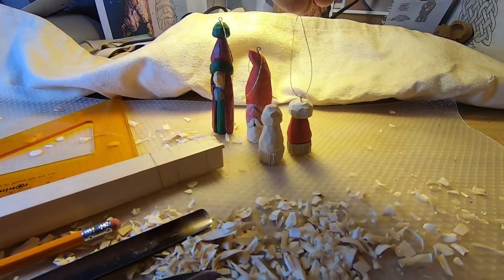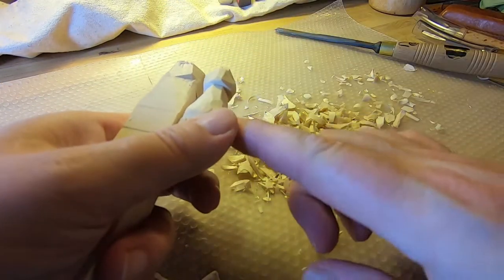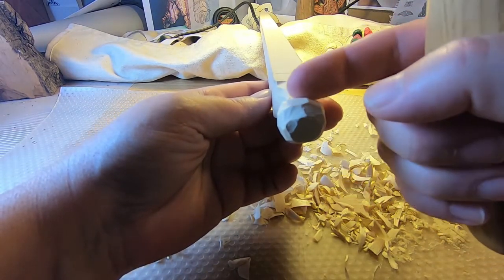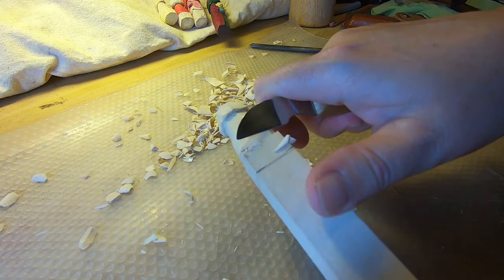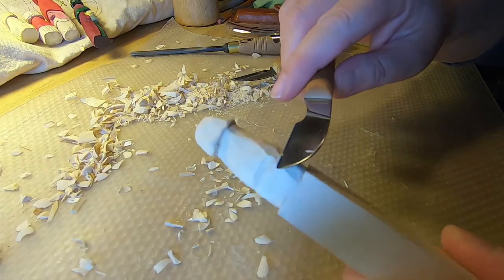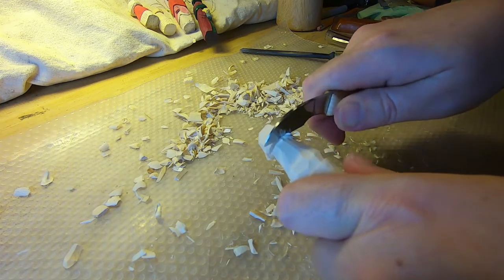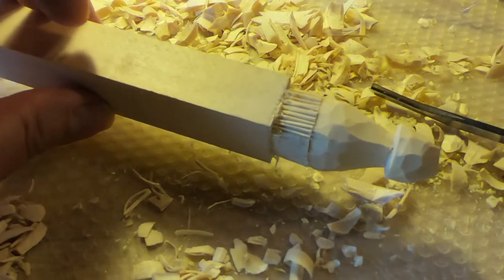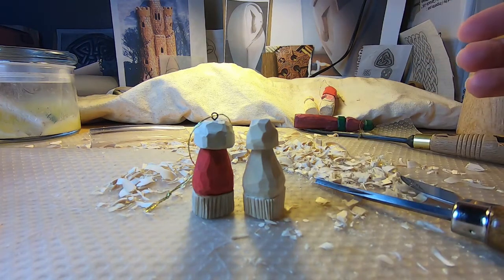TUTORIAL | HOW TO CARVE A SANTA HAT | WHITTLE WITH BASSWOOD | MAKE YOUR OWN TREE DECORATIONS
Carve your own Christmas tree decorations that look like Canadian toques, or Santa hats if you paint 'em right. Follow along for a step-by-step tutorial you can try for yourself. This whittle could be done with nothing but a sharp pocket knife.

Editor/Author/Artisan

Read my novel, Jumpship Hope, and watch for the sequel in 2022!